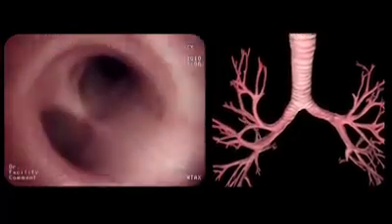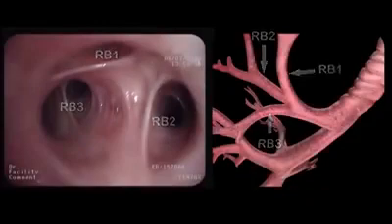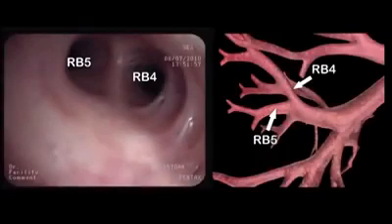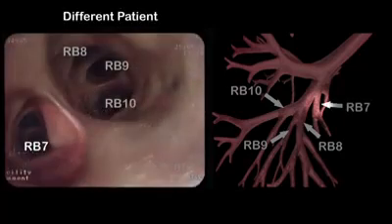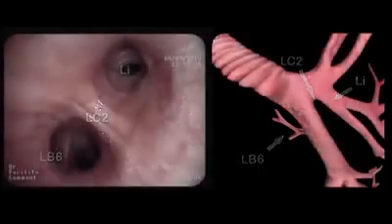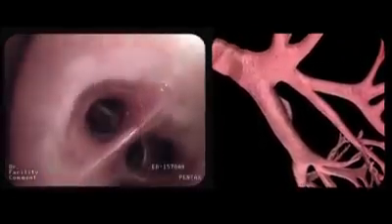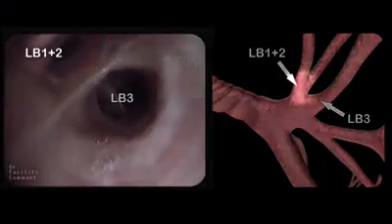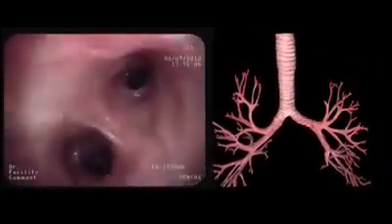Эндоскопическая анатомия трахеобронхиального дерева